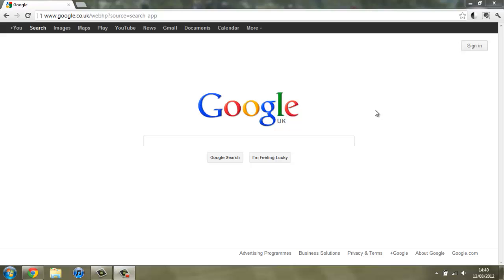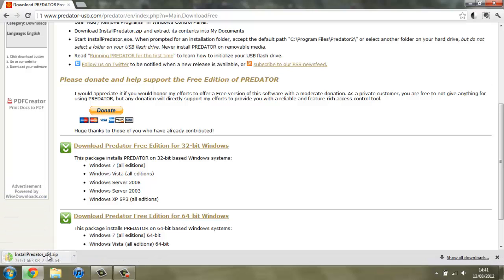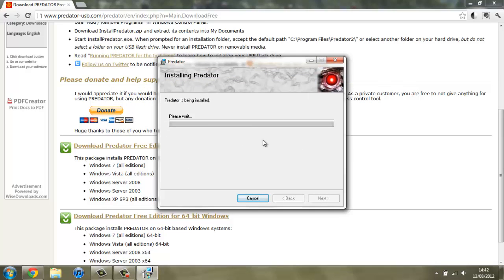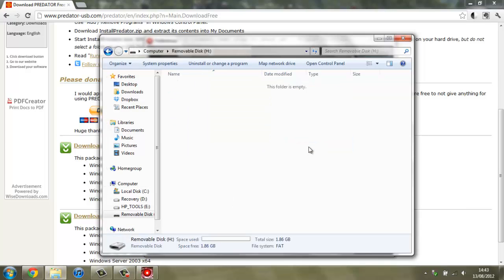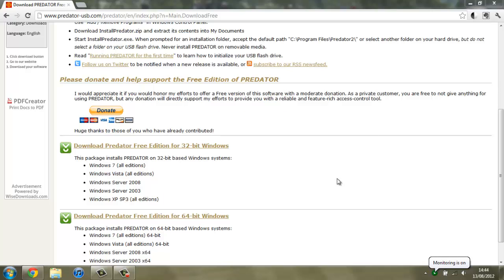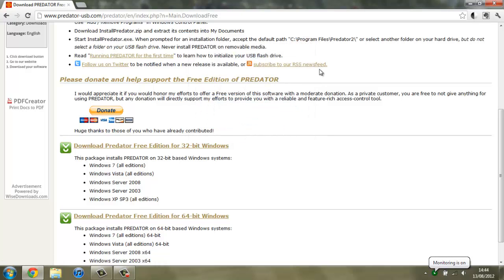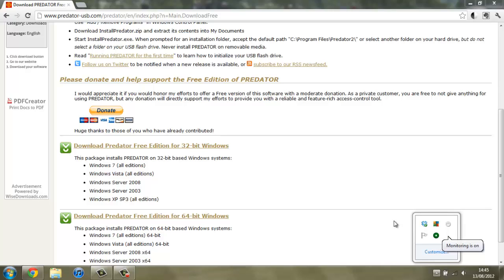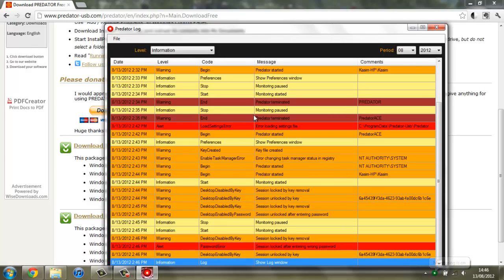Secure your Computer with a USB!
Hello everyone! Today you'll learn how to use a USB drive as a key to lock or unlock your computer by removing it or plugging it in.